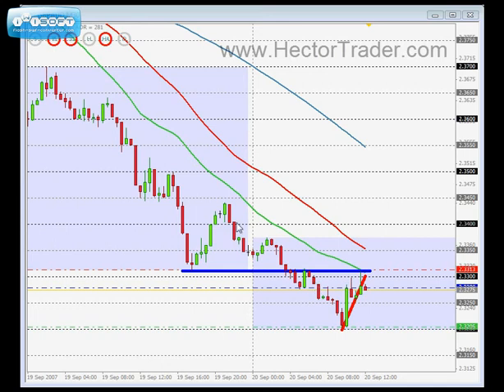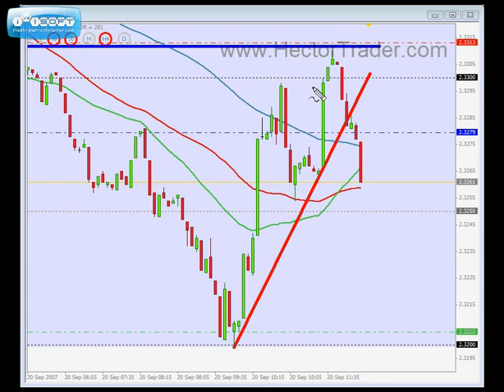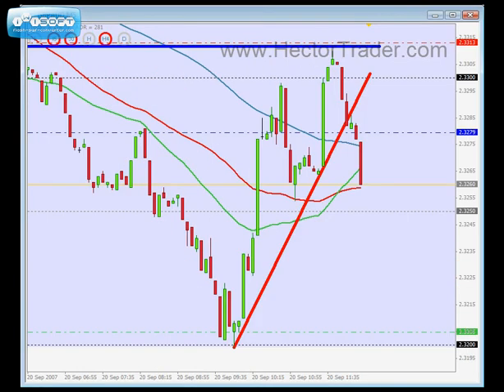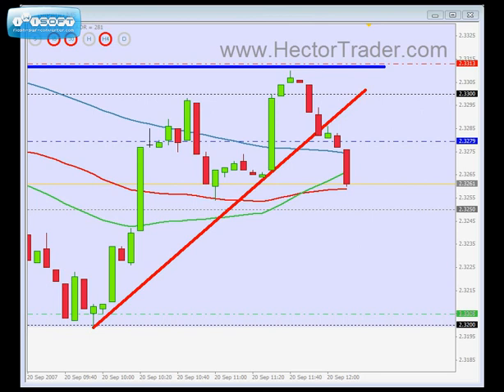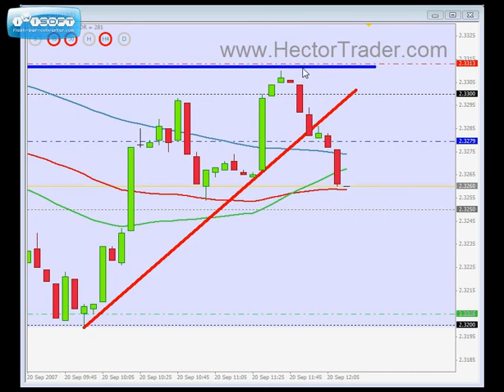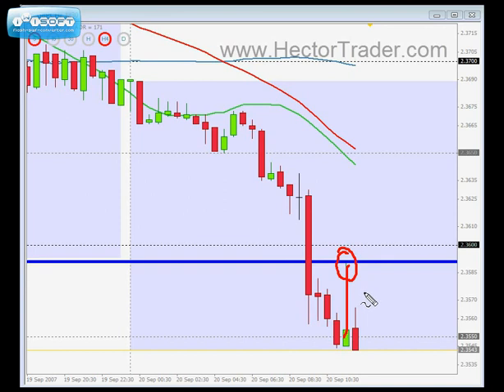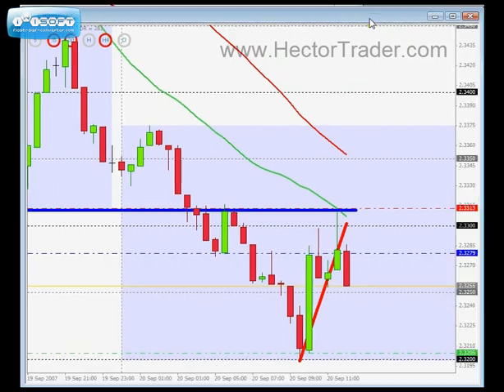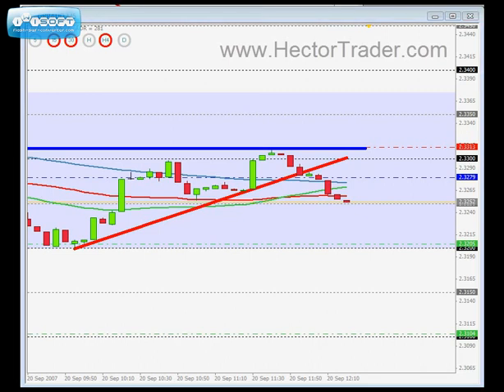Ch8 GoldenRule8 video01